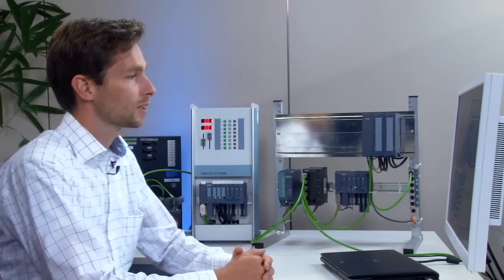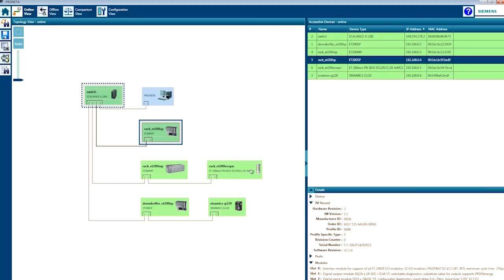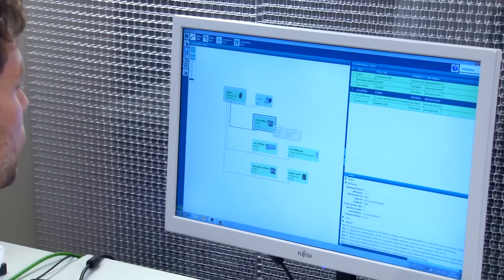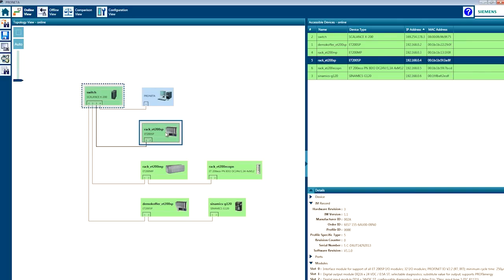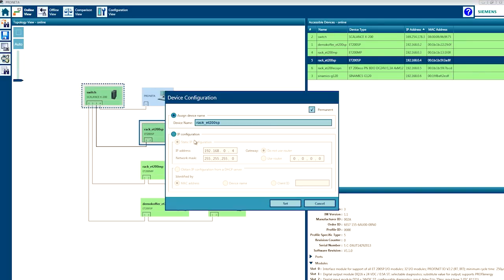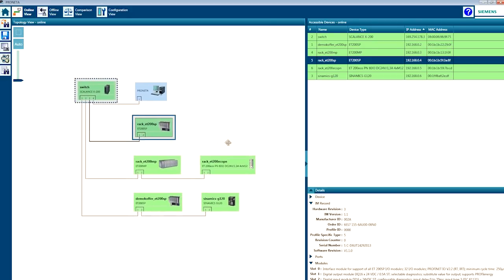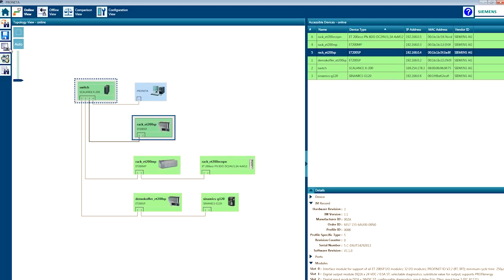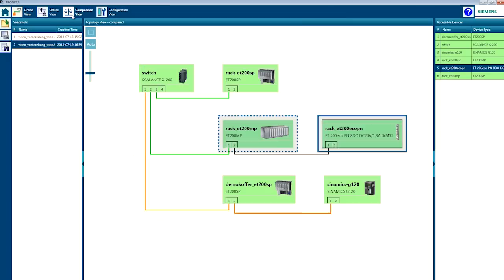Fast Configuration of PROFINET Devices with PRONETA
The free software tool PRONETA allows you to read, check and change the configuration of a PROFINET network fast and easy. PRONETA supports all kinds of PROFINET devices from all vendors and does not need any special hardware or prior knowledge.